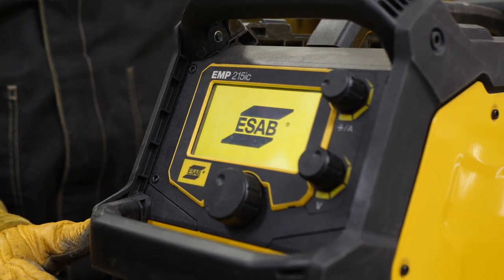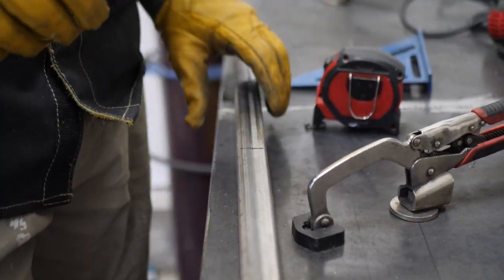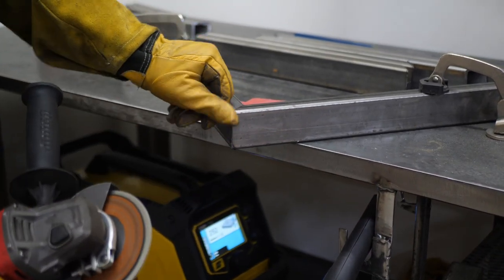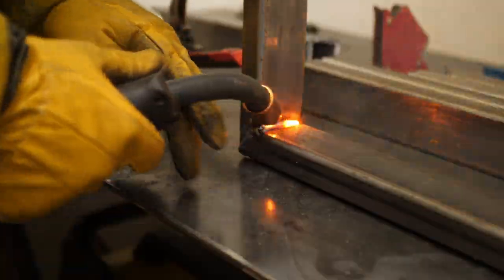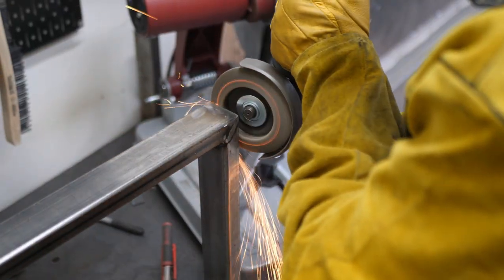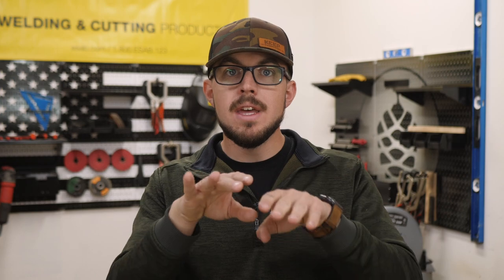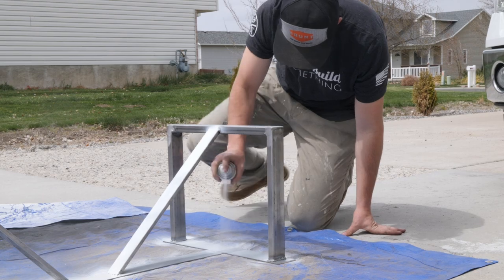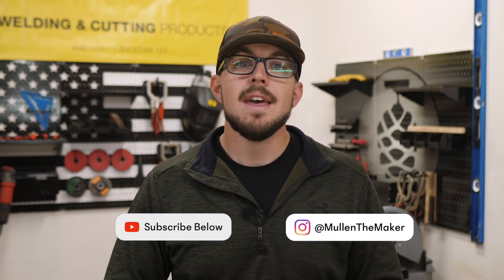SIMPLE Beginner Welding Project - Coffee Table Build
FREE PDF PLANS!!

Delta Cruzer Miter Saw

Delta 10” Tile Saw Cruzer

Delta Table Saw 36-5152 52” Cut

Delta Drill Press 18-900L

Delta Band Saw

Delta 1.5hp Dust Collector

ESAB Rebel 215ic EMP

Armor Tool Clamps

Armor Tool Workbench

Dewalt 13” Planer

Grizzly 8” Jointer